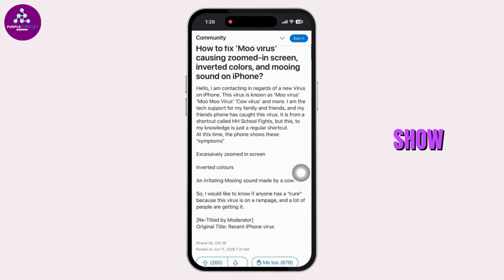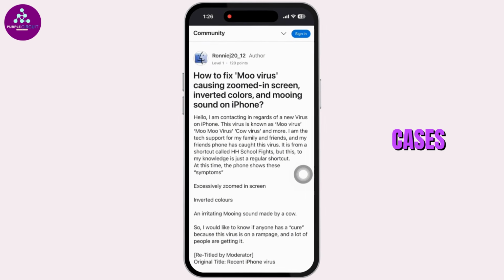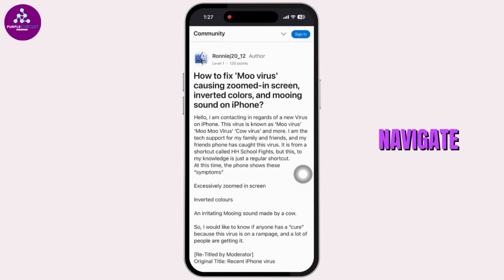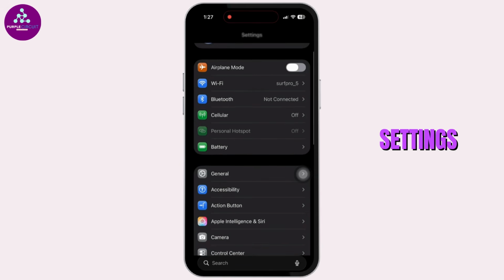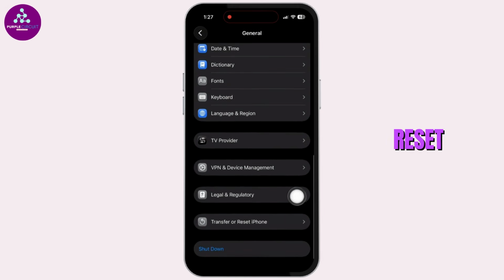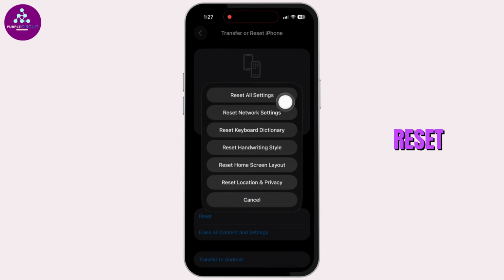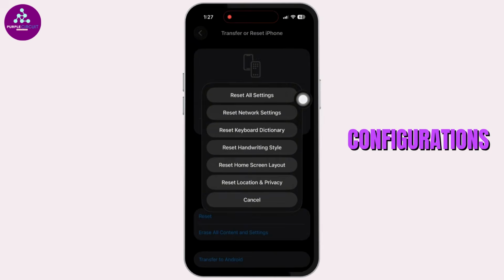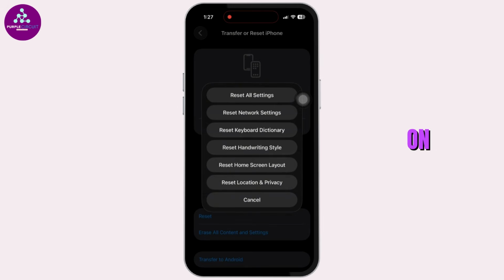How to FIX MOO VIRUS on iPhone – Zoomed Screen, Inverted Colors & Mooing Sound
In this video, you will learn how to FIX MOO VIRUS on iPhone and resolve issues such as a zoomed-in screen, inverted colors, strange mooing sounds, and unexpected display changes. This guide shows how to restore your iPhone settings and determine whether the issue is caused by accessibility features or a suspicious website alert.

First, we show how to exit Zoom mode if your screen is stuck zoomed in. Then you will learn how to disable Color Inversion settings and restore normal display colors. After that, we guide you through checking Accessibility Shortcuts that may have been triggered accidentally. Finally, we show how to clear Safari data and prevent similar issues from happening again.

This method works on all supported iPhone models and iOS versions in 2026.

Timestamps:
0:00 – Introduction & MOO VIRUS Issue Overview
0:10 – Step 1: Fix Zoomed-In Screen on iPhone
0:30 – Step 2: Turn Off Inverted Colors
0:50 – Step 3: Check Accessibility Shortcuts
1:05 – Step 4: Clear Safari Data & Website Permissions
1:20 – Step 5: Restore Normal iPhone Display Settings
1:34 – Final Check & Prevention Tips